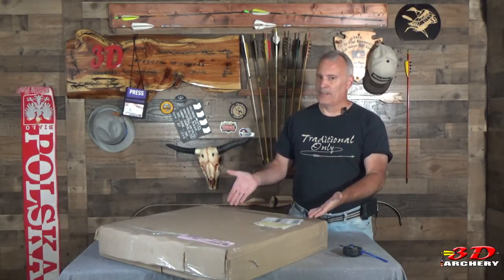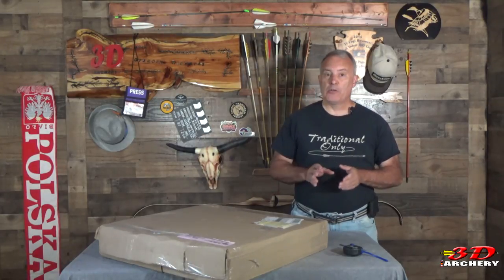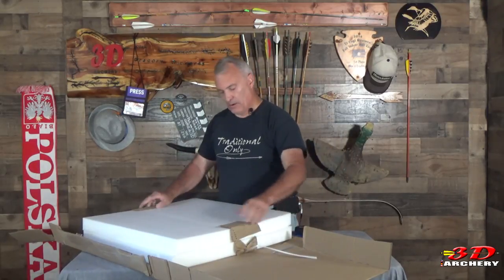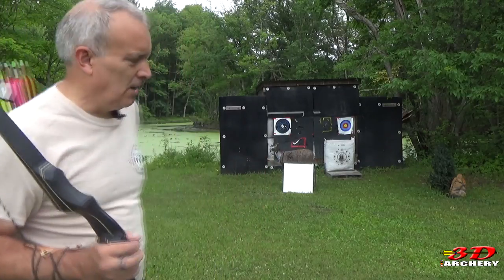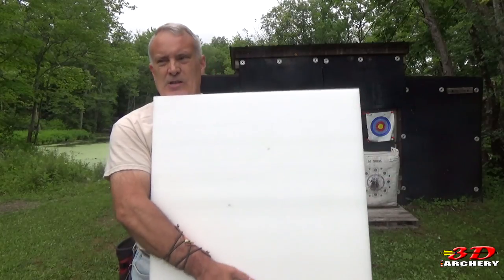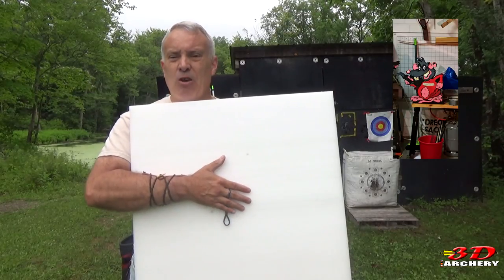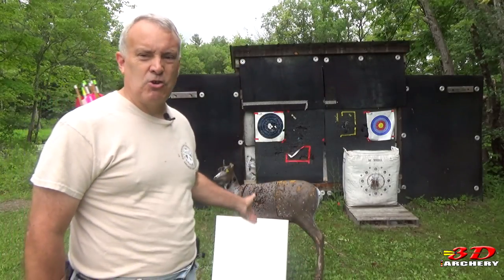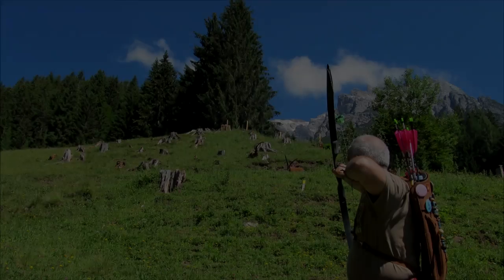3D Archery Foam Factory Archery Foam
This week on 3D Archery I share with you some Archery foam blocks that I found that you can use for multiple purposes.